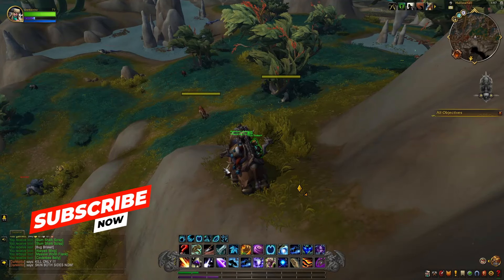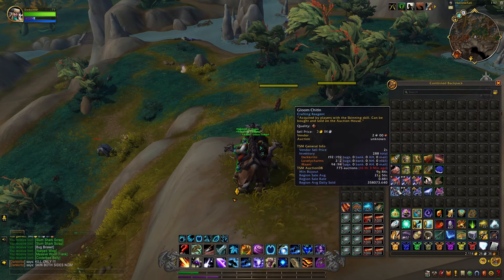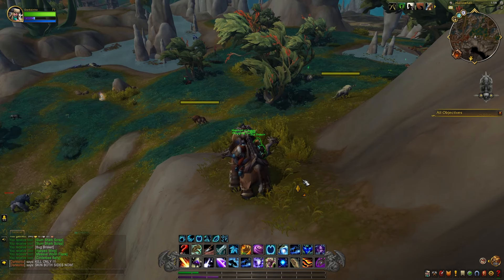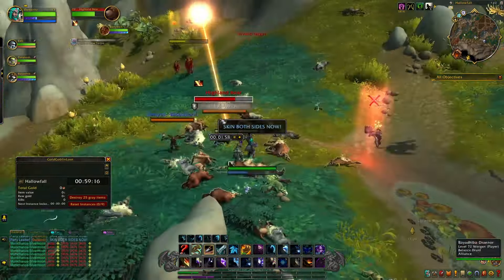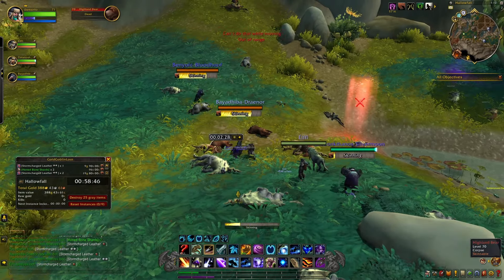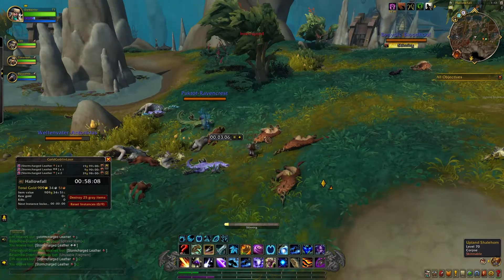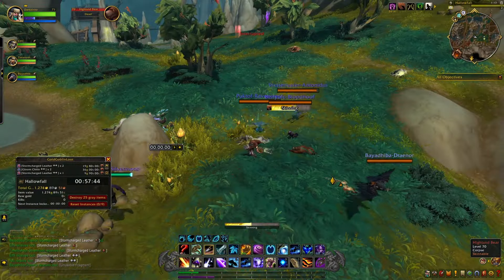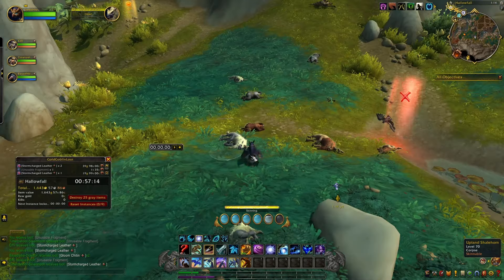New 2x4 Skinning Farm location Worth Farming In The War Within!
Hi Everyone In Today Video I Be Showing You How Do Farm This New 2x4 Skinning Farm

Summary:
00:00 - Intro
00:06 - New 2x4 Farm
00:43 - Farm Location
00:47 - How To Farm In This Spot!
01:58 - Tailoring Spec
02:23 - Share The Video
02:47 - Like And Subscribe